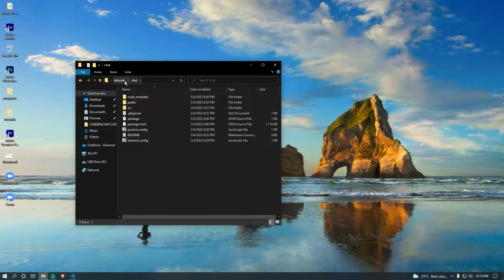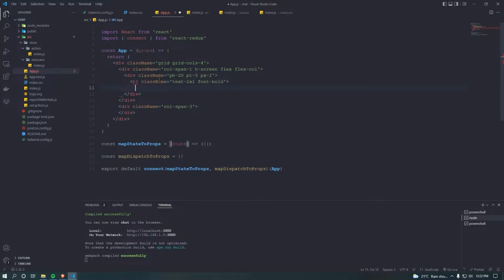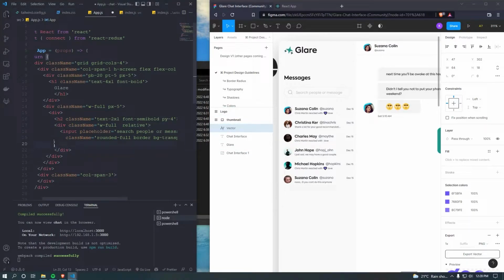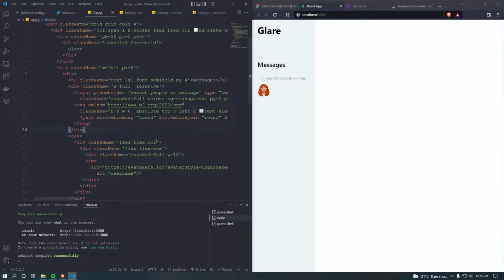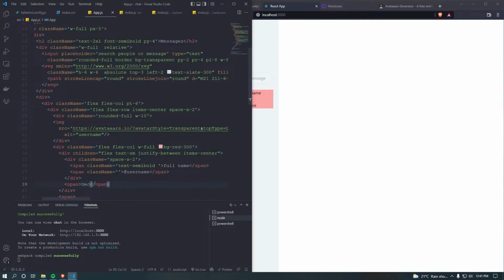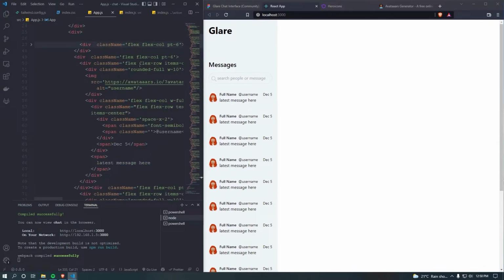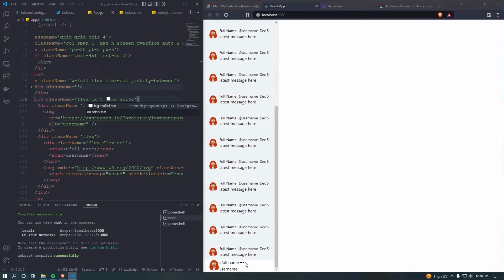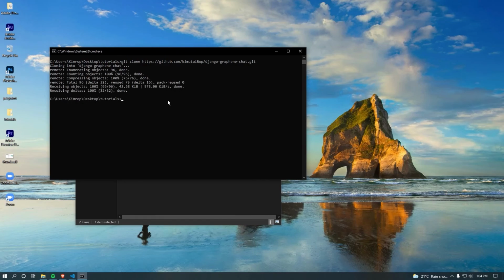p2 building react and django chat app using graphql apollo (finishing design)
here we finish the design of our chat application using react and django implementation from figma

please if you like the videos then hack the youtube algorithm by liking this videos at the very least however, subscription does wonders

in this video series we build a chat application in react and django following a series we did before on django and vuejs